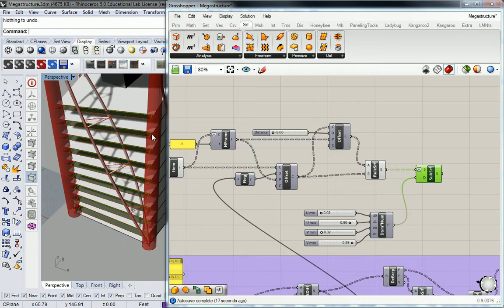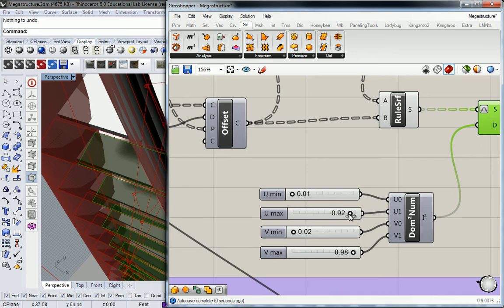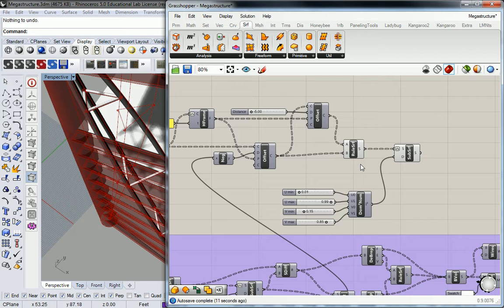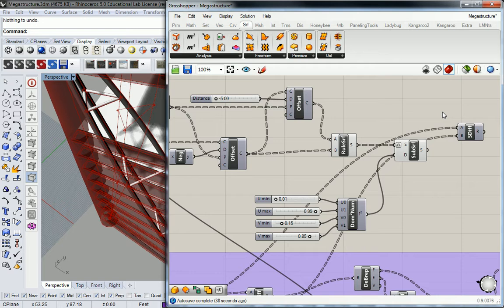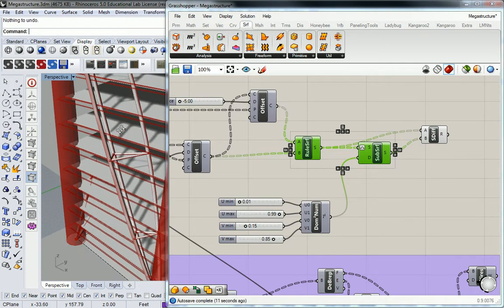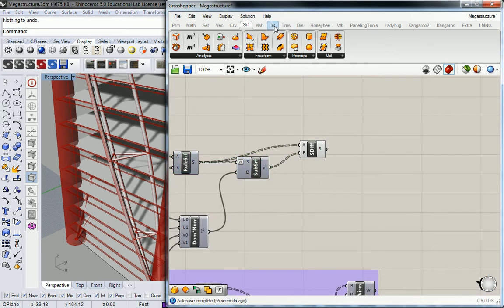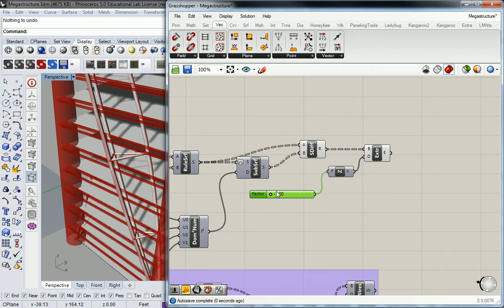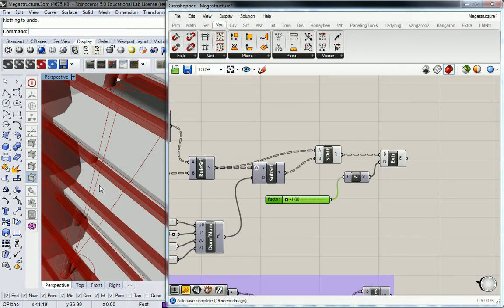99 - Grasshopper Megastructures - Create Louver Frame from Curve Loft